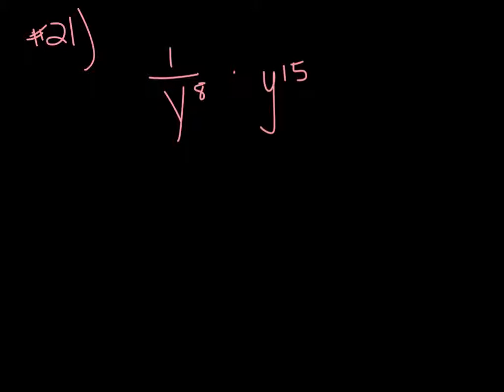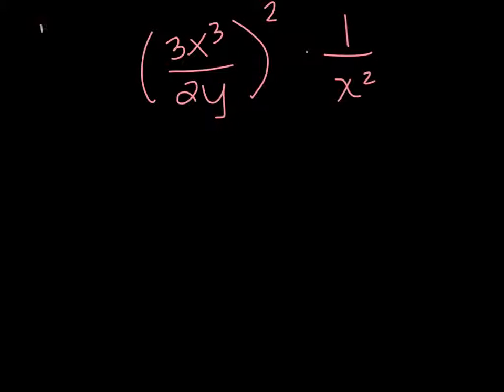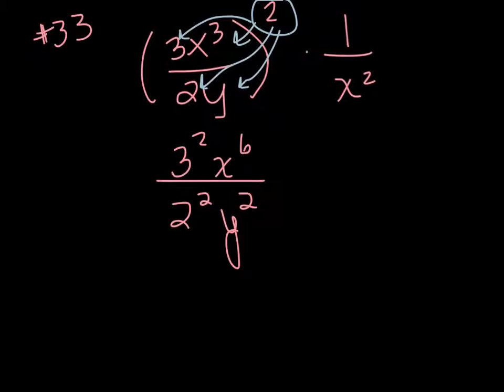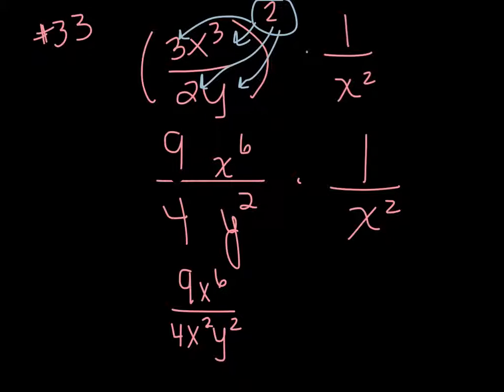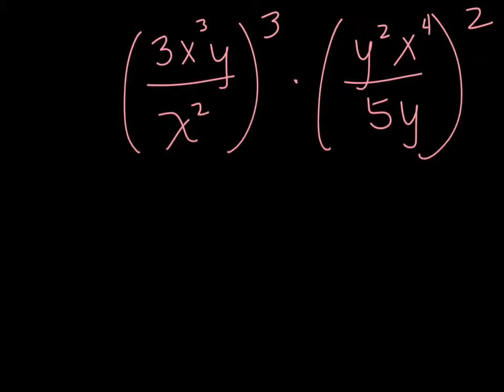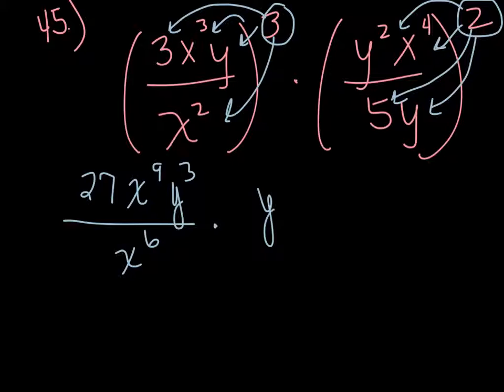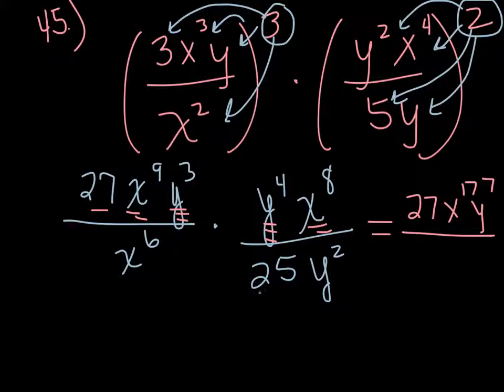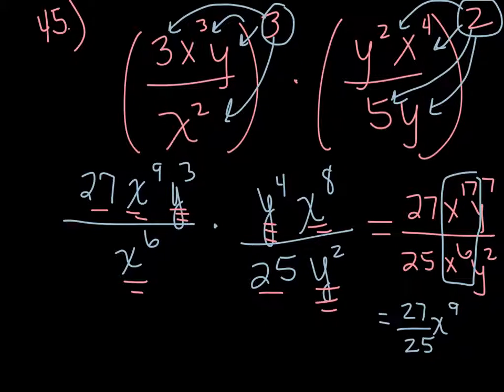algebra quotient property